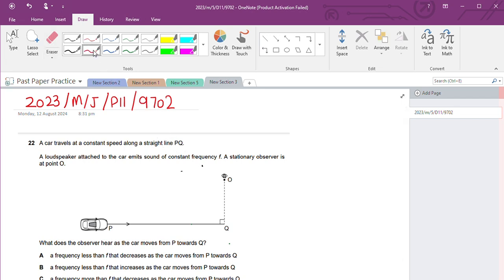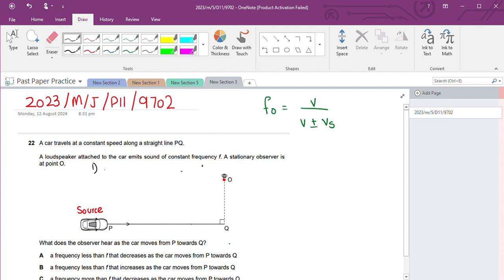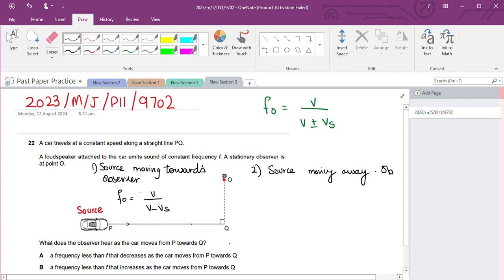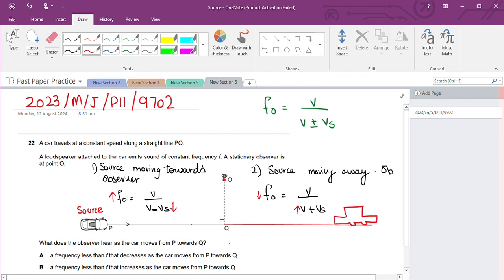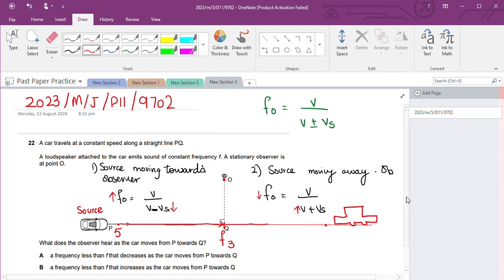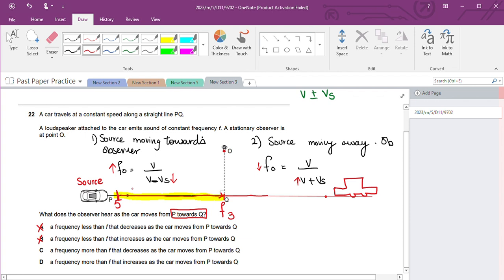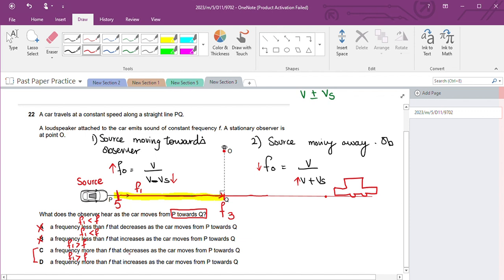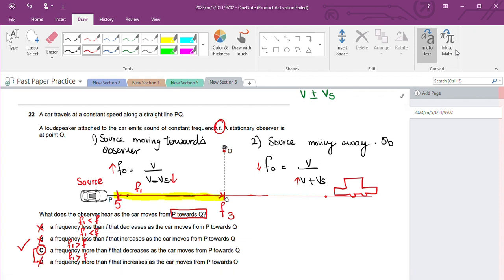9702 | 2023 | M/J | P11 | Q22 | SOLVED | DOPPLER EFFECT